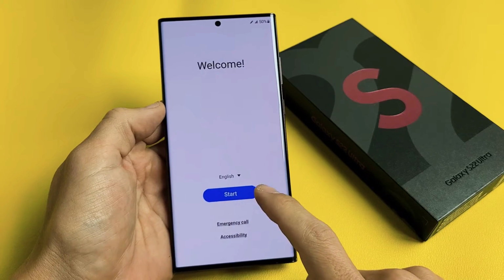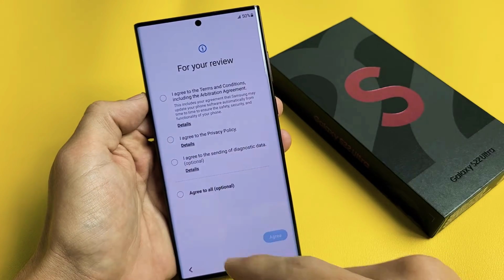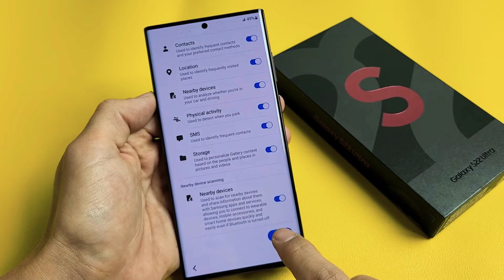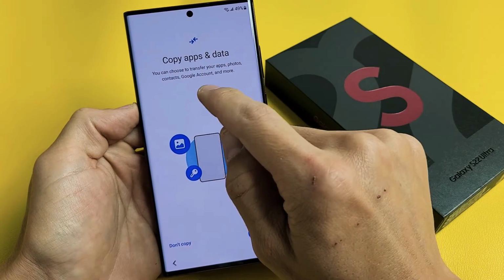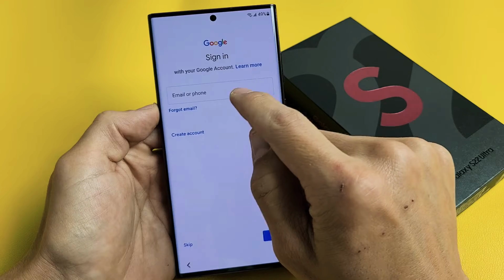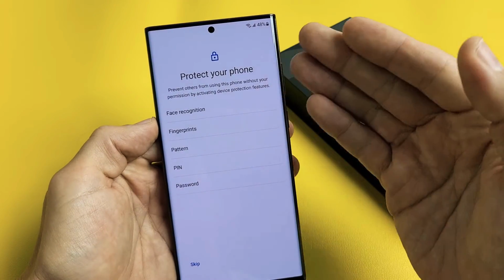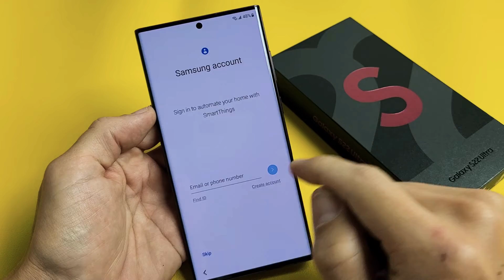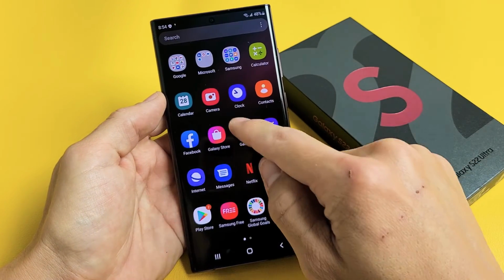Galaxy S22 Ultra: How to Setup 4 Beginners (step by step)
I show you how to setup (initial setup) the Samsung Galaxy S22 or S22+ smartphone. Hope this helps.

How to Insert SIM Card for Galaxy S22/S22+ : coming soon

Samsung Galaxy S22/S22+ Smartphone, Factory Unlocked Android Cell Phone, US Version